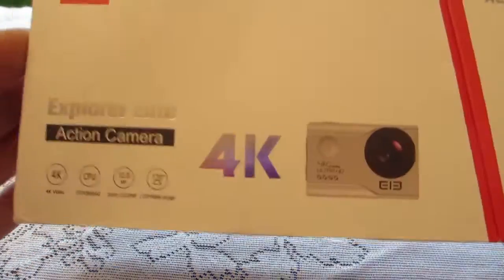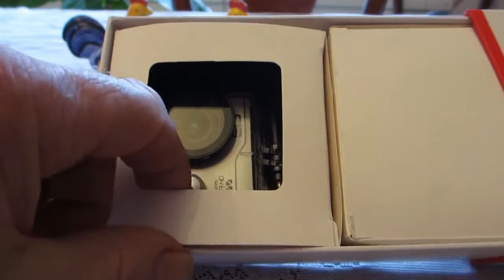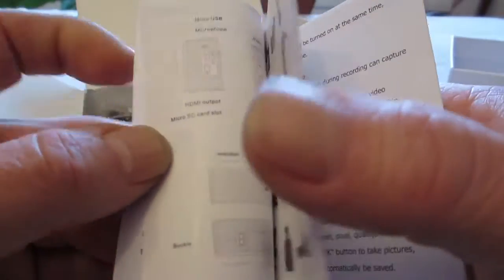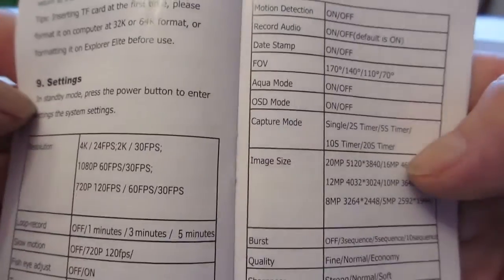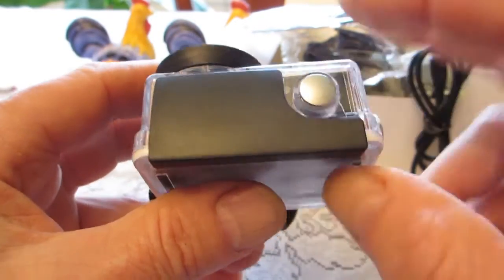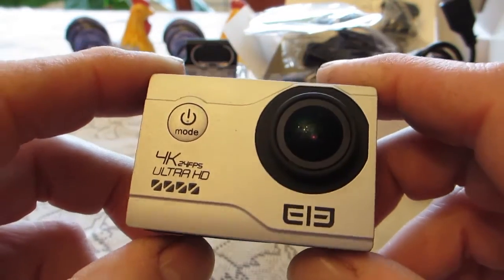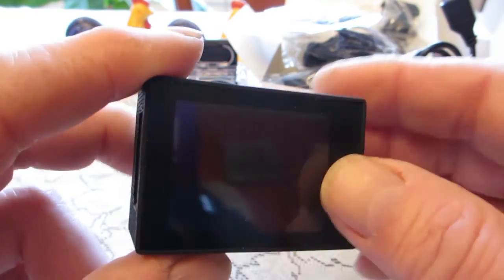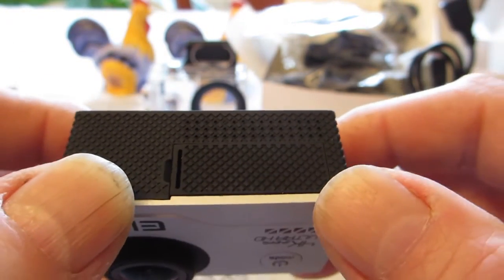Elephone Explorer Elite 4K action camera . part 1- Good value? OH YEAH !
A great action camera for under $60 . Gyro , slow mo' with field of view adjustment .Very good Novatek 96660 chip with Sony sensor .It is important to get a good sd card and make sure that your video editor can deal with the 4k , or it will look choppy as I discovered. sorry for the sniffles..allergies.